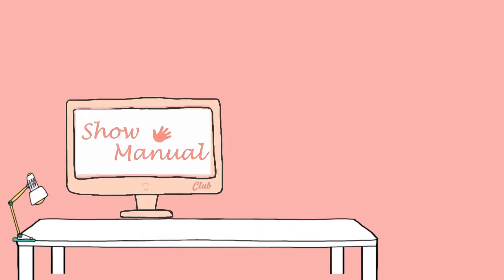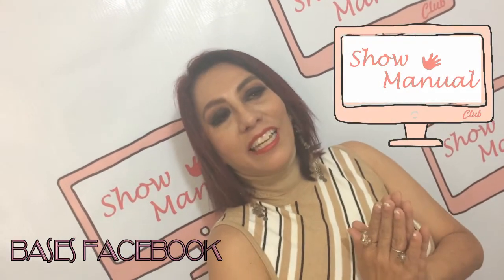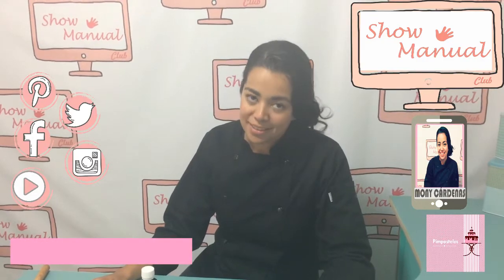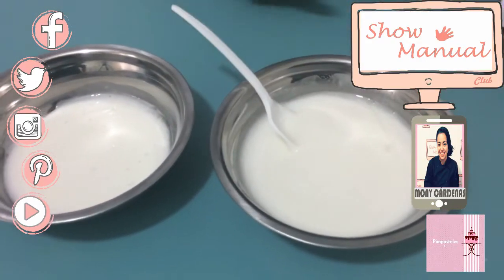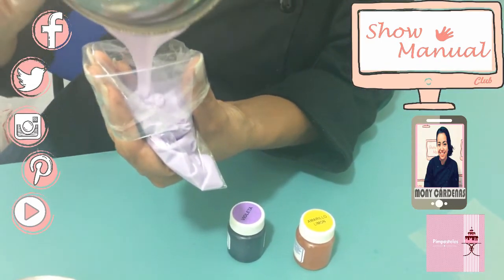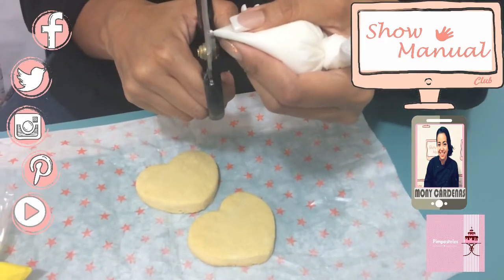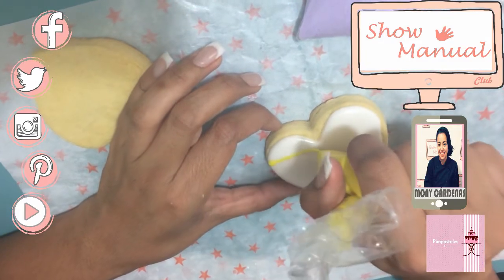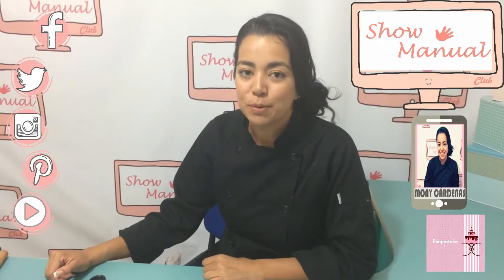Show Manual 358 (Repostería/Glasse para Galletas)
Show Manual 358
Lunes 03 de Abril del 2017
*Repostería: Mony Cardenas/ (Repostería/Glasse para Galletas)